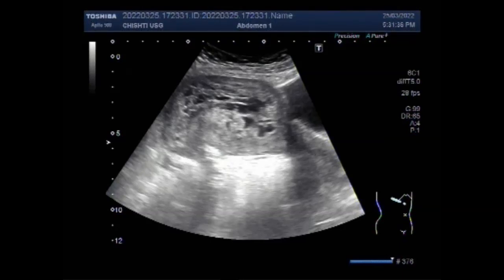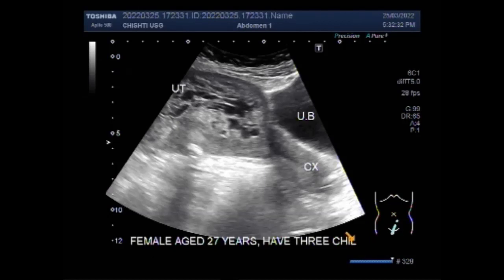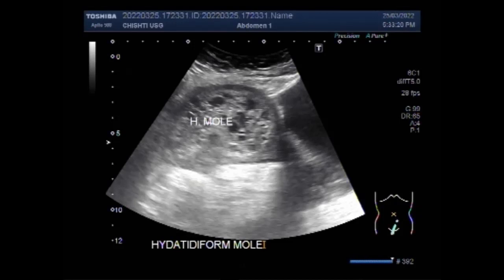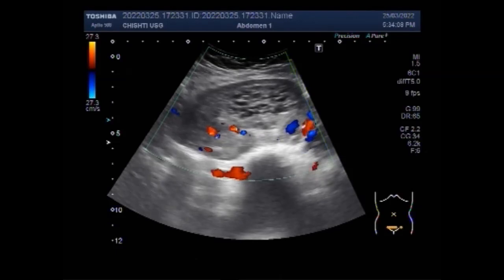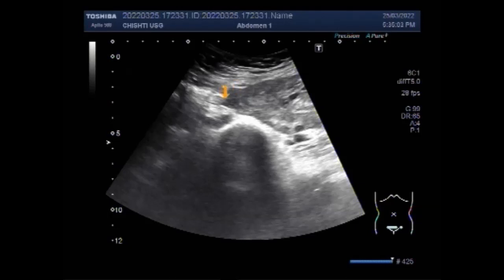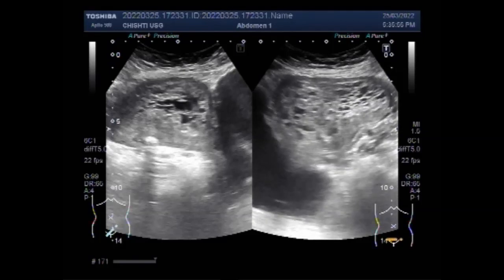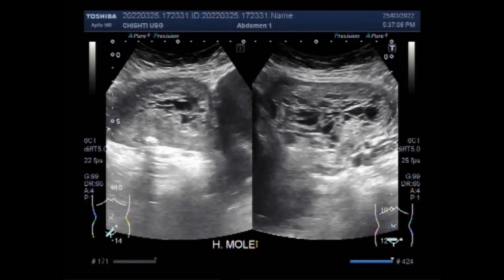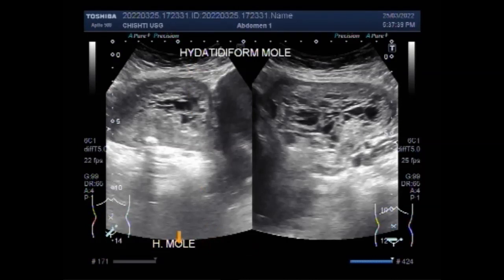Hydatidiform Mole, also called Molar Pregnancy.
This video shows Hydatidiform Mole, also called Molar Pregnancy.
Hydatidiform mole is a common complication of pregnancy. It consists of a nonviable embryo that implants and proliferates within the uterus.
A hydatidiform mole is a growth of an abnormally fertilized egg or an overgrowth of tissue from the placenta. Women appear to be pregnant, but the uterus enlarges much more rapidly than in a normal pregnancy. Most women have severe nausea and vomiting, vaginal bleeding, and very high blood pressure.
On Ultrasound it looks like a bunch of vesical with interspersed fluid seen in the whole of the uterine cavity
Mostly painless vaginal bleeding during the second trimester of pregnancy is seen. They are diagnosed by ultrasound imaging. Extremely high levels of human chorionic gonadotropin (HCG) are suggestive, but not diagnostic, of molar pregnancy.
A molar pregnancy is when there's a problem with a fertilized egg, which means a baby and a placenta do not develop the way they should after conception. A molar pregnancy will not be able to survive. It happens by chance and is very rare.
A hydatidiform mole is a pregnancy in which the placenta contains grapelike vesicles (small sacs) which are visible to the naked eye. The vesicles arise by distention of the chorionic villi by fluid. When examined under the microscope, hyperplasia of the trophoblastic tissue is noted.
Hydatidiform mole: It is a tumor that forms in the uterus as a mass of cysts resembling a bunch of grapes. Hydatidiform moles appear during the childbearing years, and they do not spread outside the uterus. A malignancy called choriocarcinoma may start from a hydatidiform mole.
A pelvic ultrasound scan will show the presence of tissue inside the uterus, with the characteristic snowstorm appearance of a molar pregnancy. The scan may be performed via the abdominal scan or the vagina.
Ultrasound scanning shows a honeycomb pattern produced by the numerous vesicles. As they enlarge the image is described to look like a snowstorm, which is due to swollen cysts with bleeding into the uterus. The ovaries are often seen to contain large cysts.
Mostly, a hydatidiform mole is an abnormally fertilized egg that develops into a hydatidiform mole rather than a fetus (a condition called molar pregnancy). Hydatidiform moles are most common among women under 17 or over 35. In the United States, they occur in about 1 in 2,000 pregnancies.
Who is at risk for molar pregnancy?
The risk of complete molar pregnancy is highest in women over age 35 and younger than 20. The risk is even higher for women over age 45. But age is less likely to be a factor for partial moles. For choriocarcinoma, the risk is lower before age 25 and then increases with age until menopause.
Hydatidiform moles should be taken as premalignant lesions because 15-20% of complete hydatidiform moles (CHMs) and 1% of partial hydatidiform moles (PHMs) undergo malignant transformation into invasive moles, choriocarcinoma, or, in rare cases, placental-site trophoblastic tumors.
On ultrasound, complete molar pregnancy can be detected as early as eight or nine weeks of pregnancy, but it may show: No embryo or fetus.
Diagnosis. Mostly, doctors can diagnose a hydatidiform mole shortly after it forms. Hydatidiform mole can be suspected on the basis of symptoms, such as a uterus that is much larger than expected and a vaginal discharge of grapelike tissue. A pregnancy test is done.
Complete molar pregnancies have only placental parts (there is no baby) and form when the sperm fertilizes an empty egg. Because of the egg is empty, no baby is formed. The placenta grows and produces the pregnancy hormone, hCG. Unfortunately, an ultrasound will show that there is no fetus, only a placenta.
A molar pregnancy can have serious complications — including a rare form of cancer — and requires early treatment.
The measurement of high hCG levels of more than 100,000 mIU/mL suggests the diagnosis of a complete molar pregnancy, especially when associated with vaginal bleeding, uterine enlargement, and abnormal ultrasound findings.
What happens if Pregnant occurs right after a molar pregnancy?
They usually do this about 6 to 8 weeks after any pregnancy, including miscarriage. Most women (more than 98%) who become pregnant after a molar pregnancy will not have another molar pregnancy. There is also no increased risk of complications in future pregnancies.
A molar pregnancy can usually be diagnosed by abdominal ultrasound, which can show the presence of cysts in the uterus. A complete mole pregnancy may be easier to detect by ultrasound than a partial mole pregnancy. A woman will also be given a blood test to measure her levels of hCG.